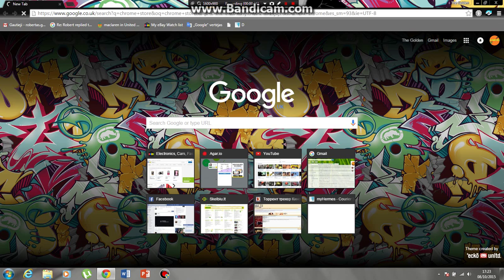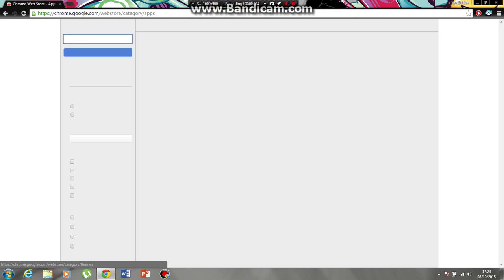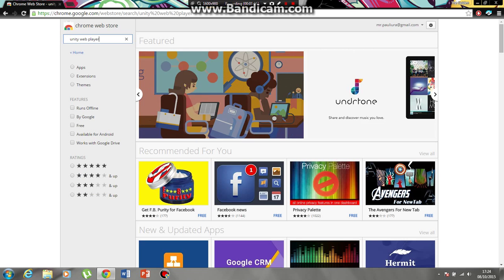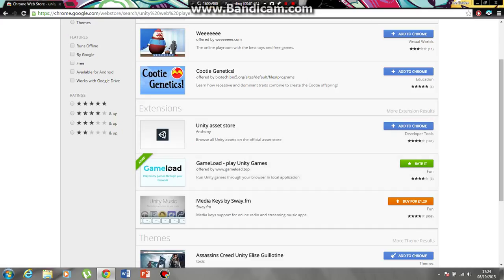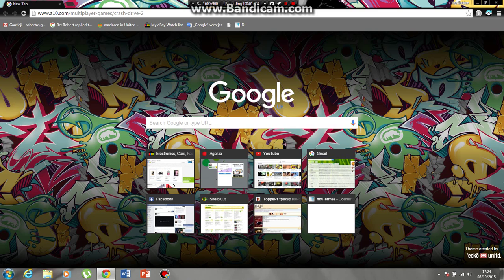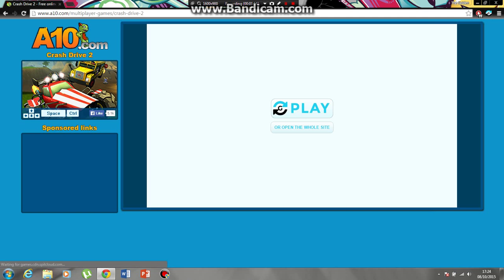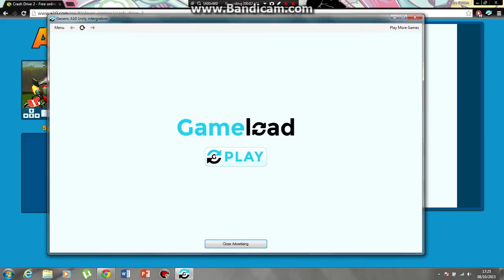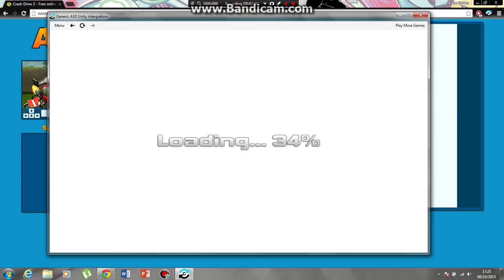How to Get Unity Player for Chrome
Sorry for lag and background noise.